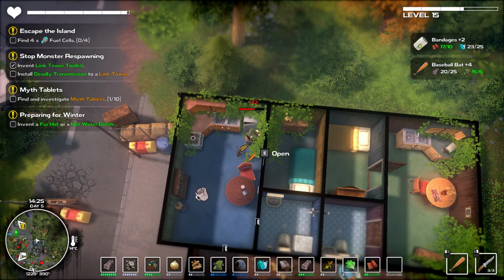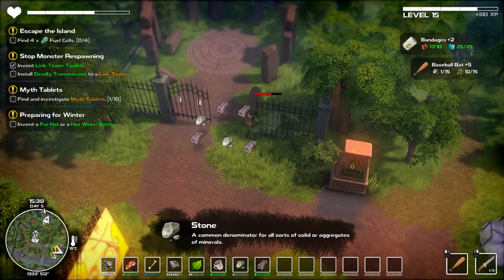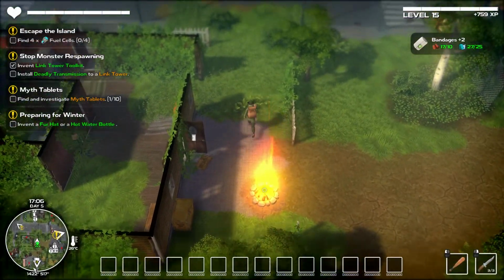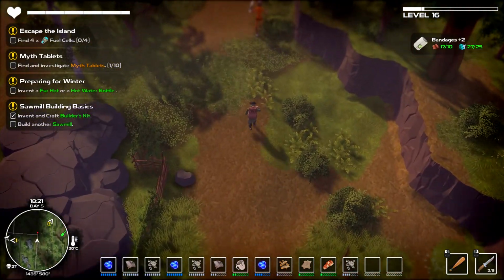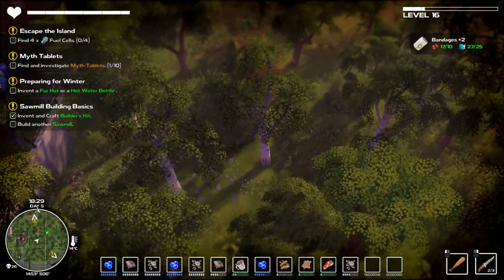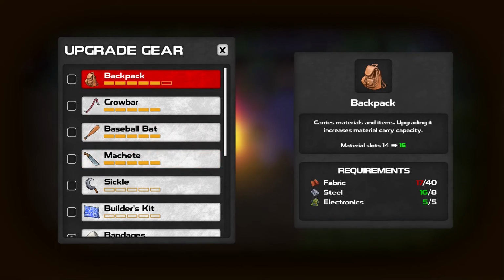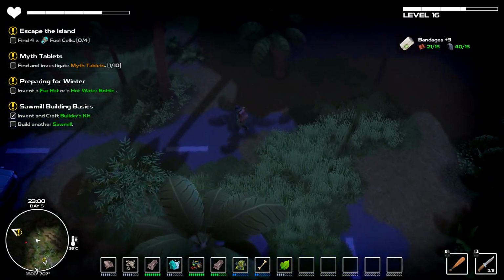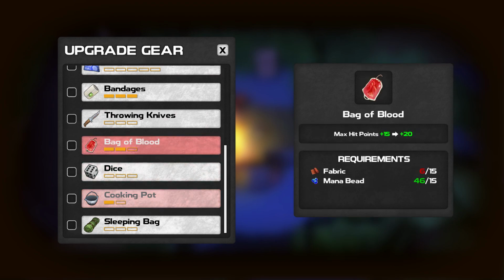DYSMANTLE - Part 10; Scrounging for Parts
Heyo! Jiggly-Gut here with another playthrough, and this time, I'm tackling Dysmantle and trying not to die for the entire run. I previously finished the game 100% and wanted to do a regular playthrough of it and figured I'd record it while I was at it! Enjoy!